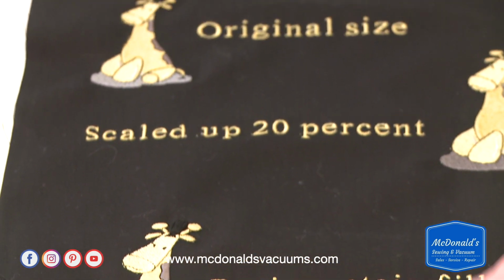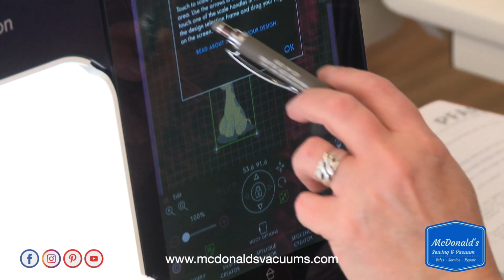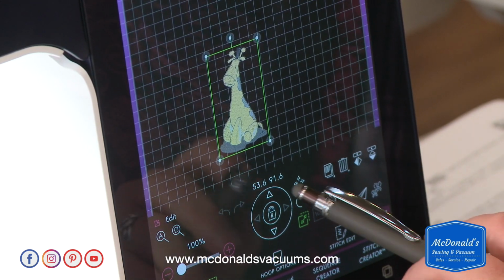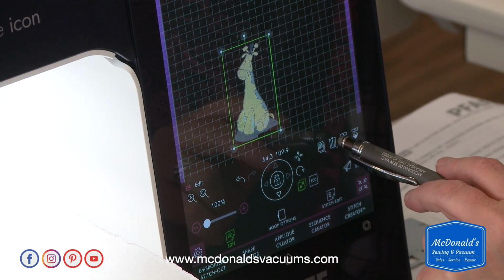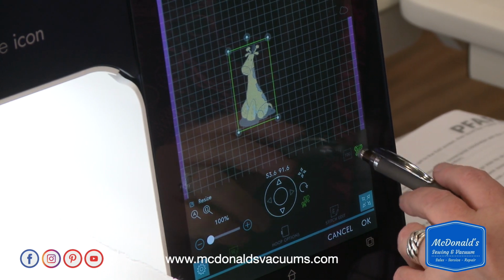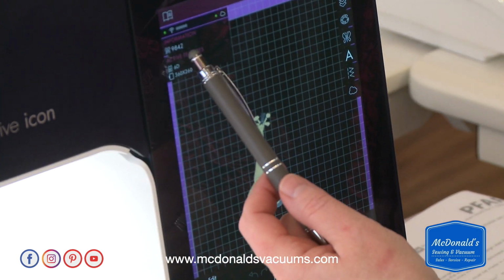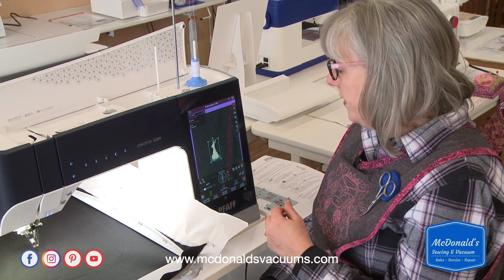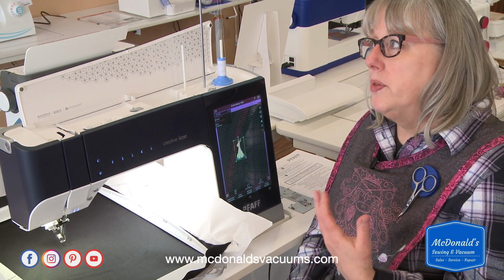PFAFF creative icon Machine Embroidery Resizing and Scaling